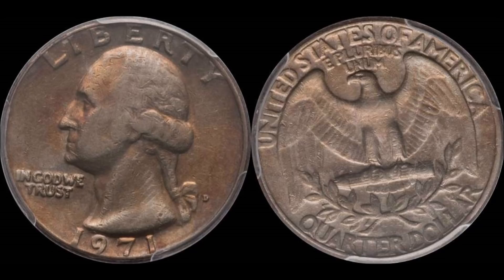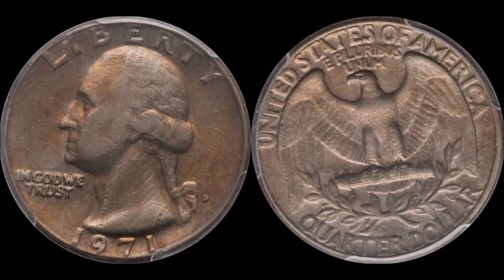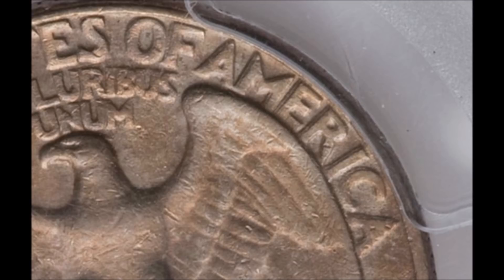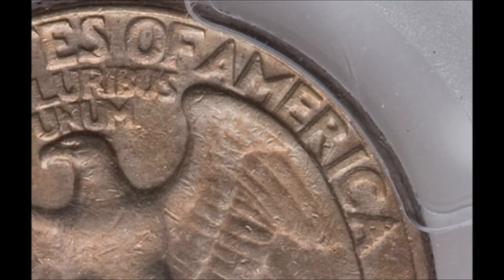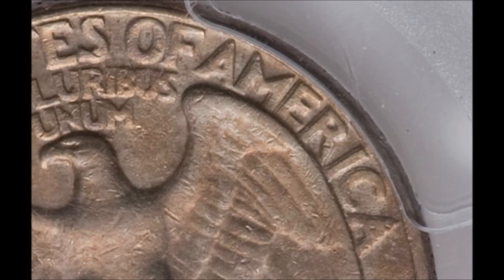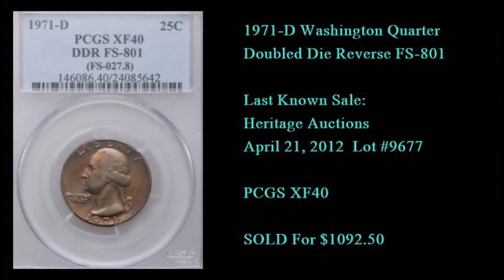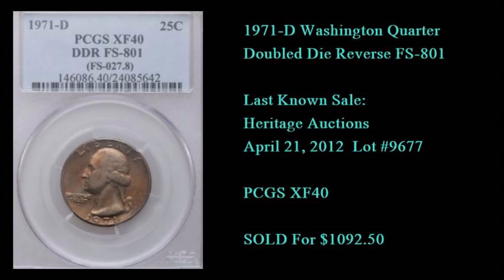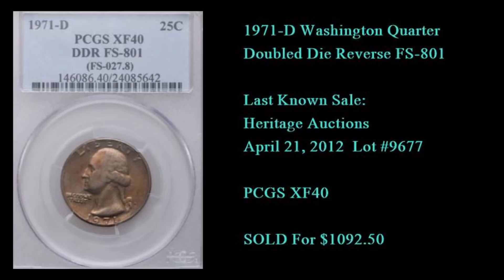INSANELY RARE 1971 Washington Quarter Variety Could Be Hiding in Your Change Right Now